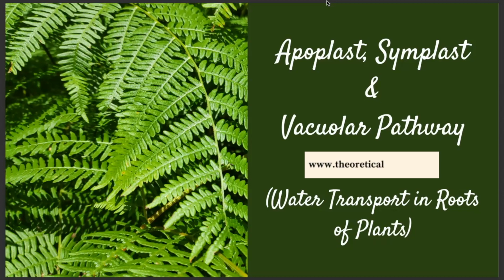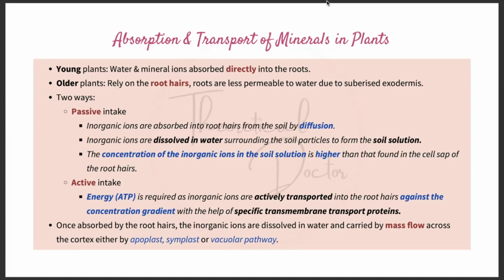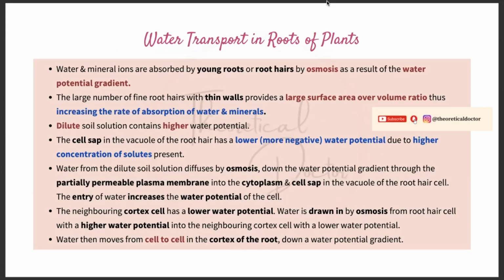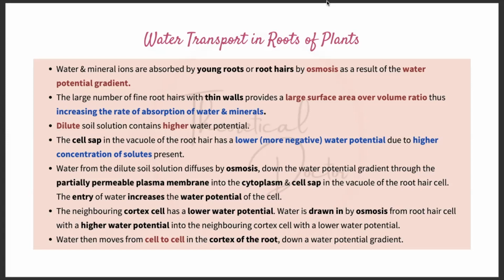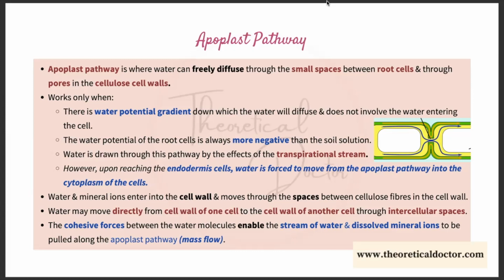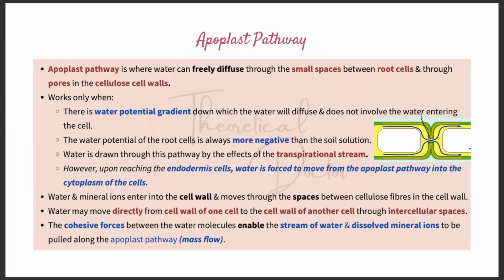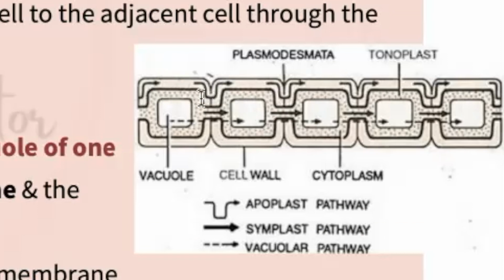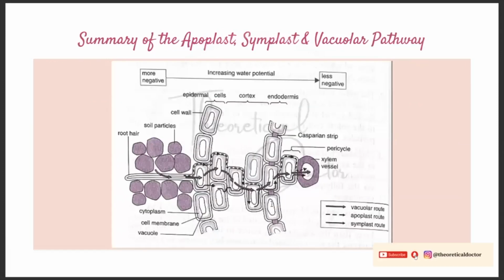Apoplast, Symplast & Vacuolar Pathway (Water Transport) (Pre-U Biology-STPM/Matriculation/A-Levels)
In this video, we will covering on the Water Transport in Plants!

1. Absorption & Transport of Minerals in Plants
2. Apoplast, Symplast & Vacuolar Pathway